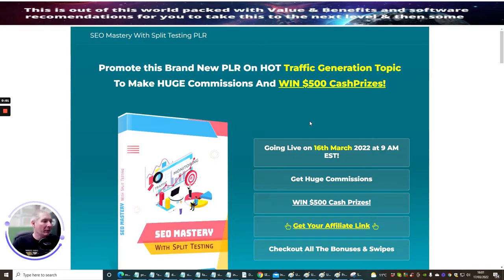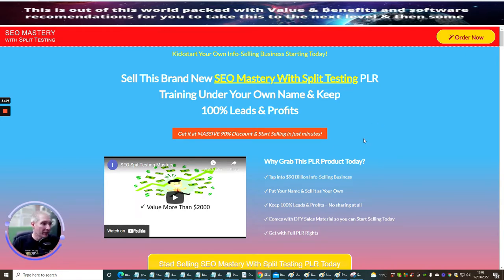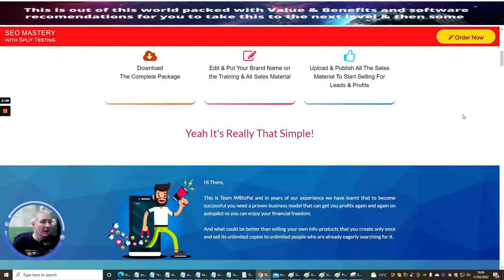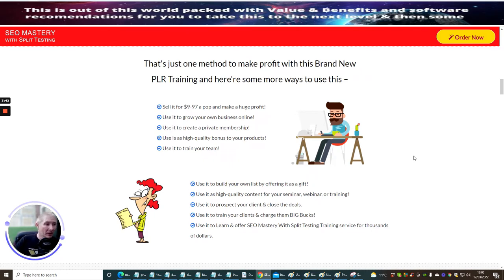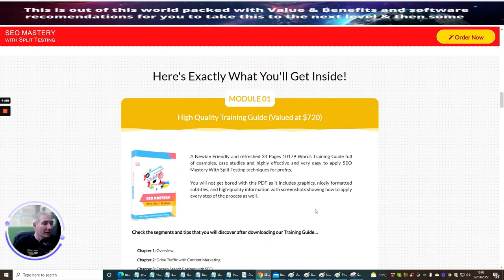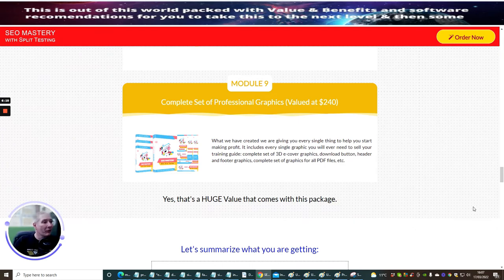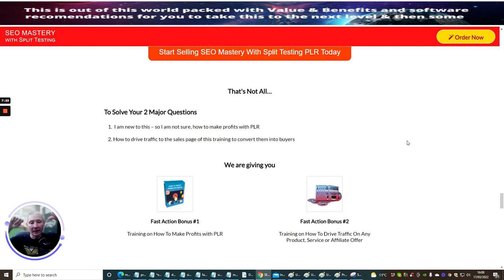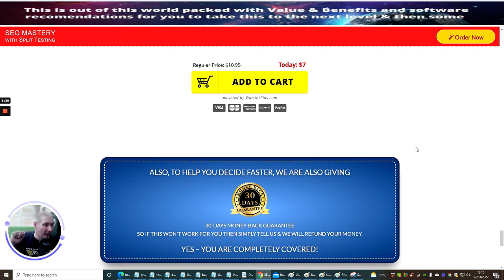SEO Mastery PLR - How to setup and use plus mad bonuses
SEO Mastery PLR - How to set up and use plus mad bonuses